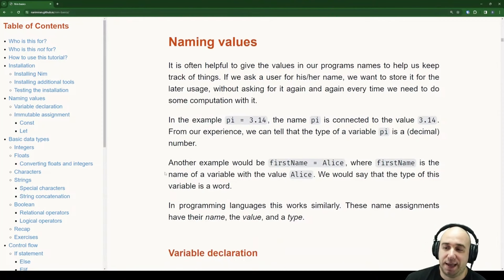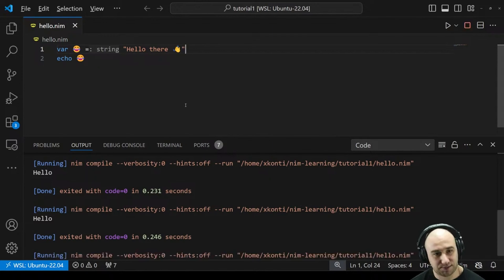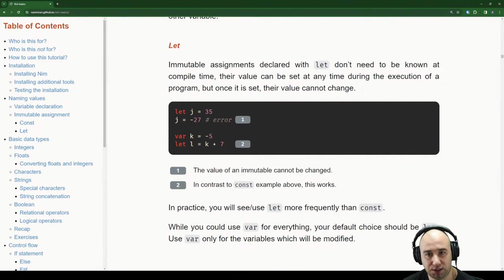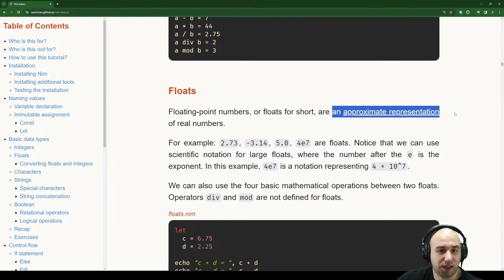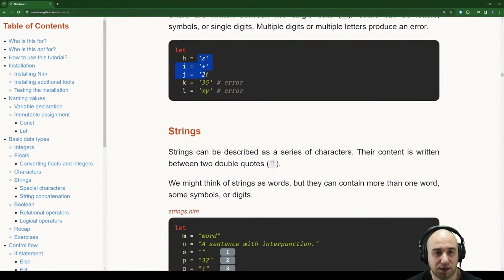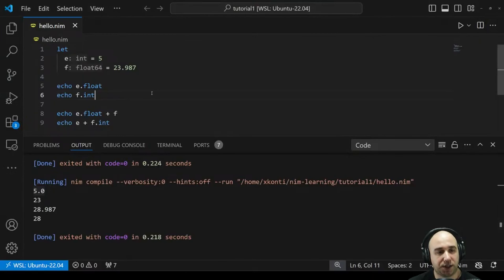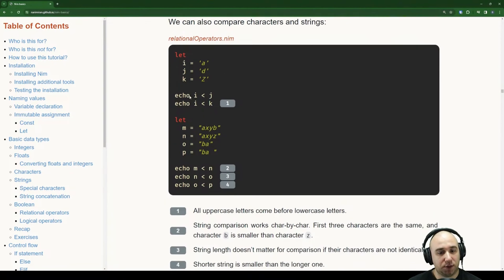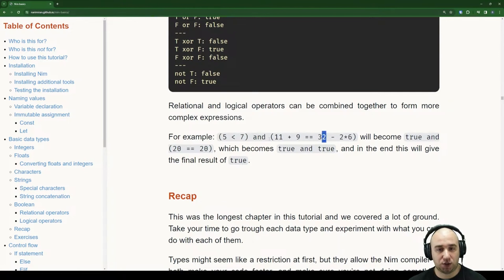👑 Naming and data types - Nim basics - Learning Nim #5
Part 5 of the "Learning Nim" video series. Those videos are extracted from my livestreams.

In this video we start walking through the "Nim basics" tutorial. We cover the variable naming rules and basic data types chapters.

0:00 Variable declaration
3:12 Naming shenanigans
6:54 Variable declaration continued
7:49 Constants
10:46 Let declarations
13:04 Integers and basic math
15:45 Floats and converting to/from integers
20:59 Strings, characters and concatenation
28:18 Booleans and relational operators
34:59 Logical operators
38:14 Recap
38:51 Exercises 1 and 2
41:46 Exercise 3 and 4
45:11 Exercise 5
46:16 Exercise 6